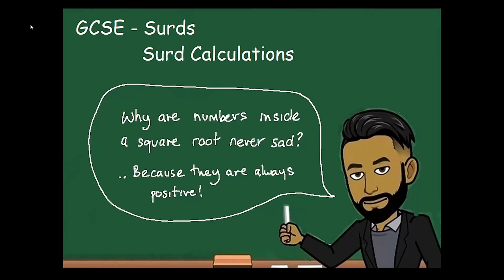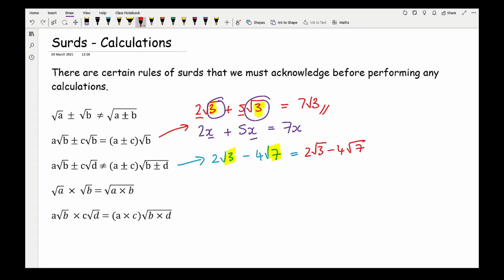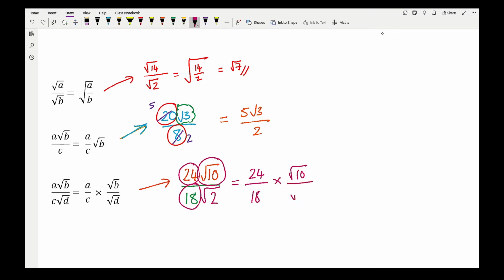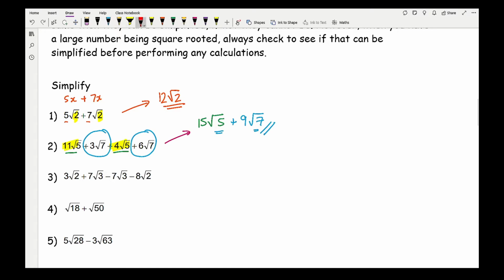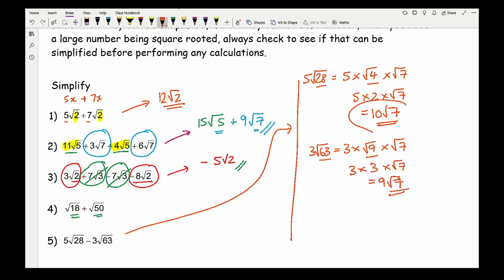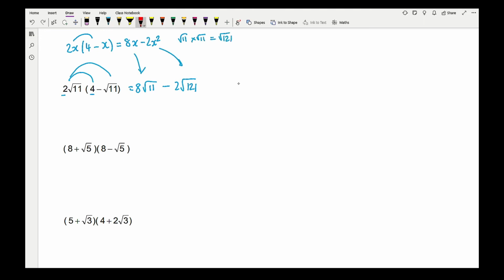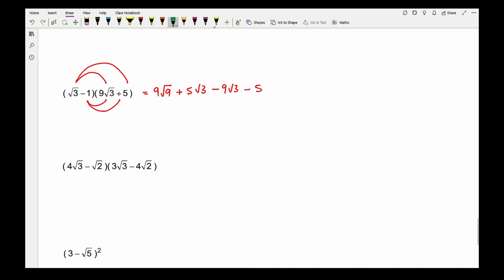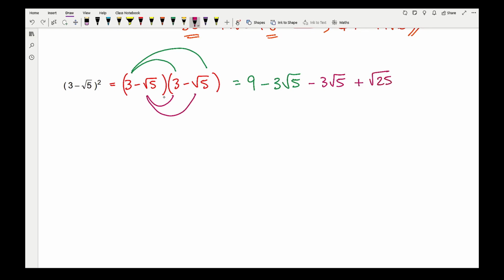GCSE Maths - Surds: Calculations involving Surds (Adding, Subtracting and Multiplying out Brackets)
(Higher GCSE) This video goes over and uses the laws of Surds to simplifying expressions including what to do when adding, subtracting and multiplying out brackets

Worksheet
Questions